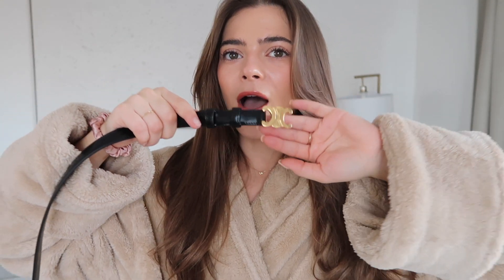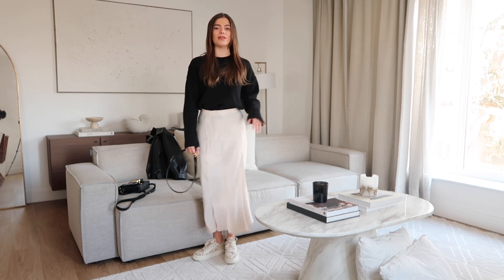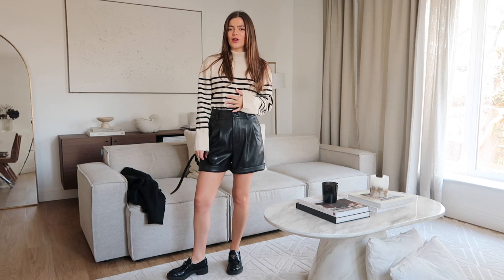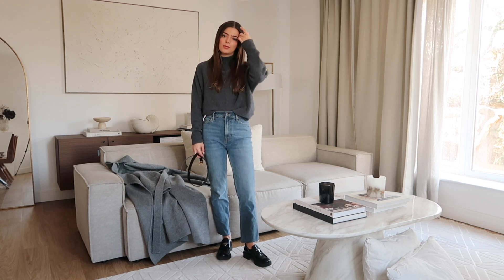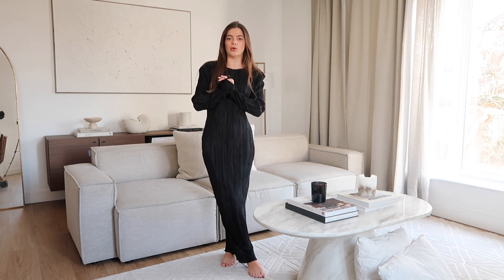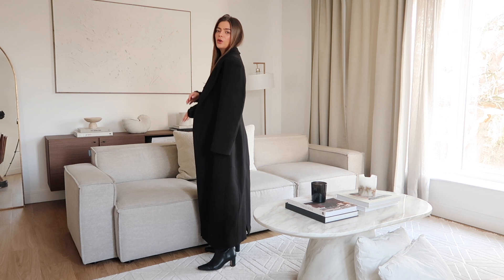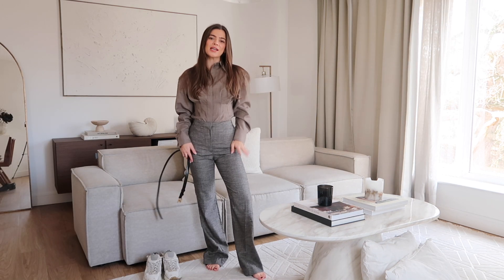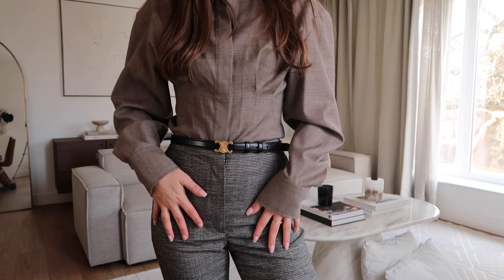6 ways to wear the celine triomphe belt / minimal parisian style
hi loves, back to the styling videos! I hope you enjoyed this one, let me know if you have any styling requests below in the comments, L xx

Outfit 01
Cream slip skirt (similar mine is old)
Black knit
Chloe Lauren trainers (true to size)

Outfit 02
Leather shorts (similar mine are old)
Stripe knit (similar mine is sold out/old)
Black prada loafers
Black tweed jacket
Dior brooch

Outfit 03
Everlane denim jeans (I wear W24 L28)
Grey knit
Grey waterfall coat

Black knee high boots (similar mine are old)

Outfit 06
Wool structured shirt
Check wool suit trousers
Acne manhattan trainers